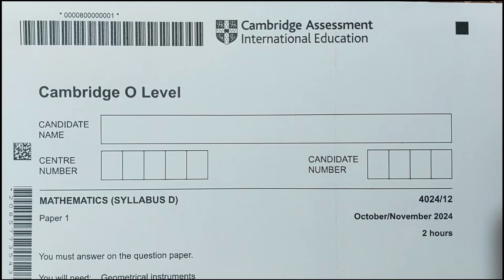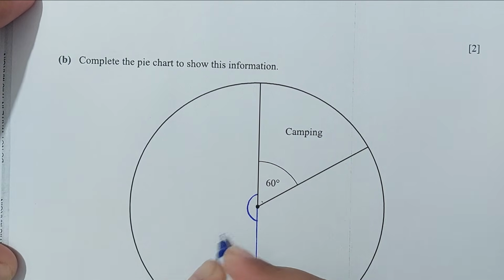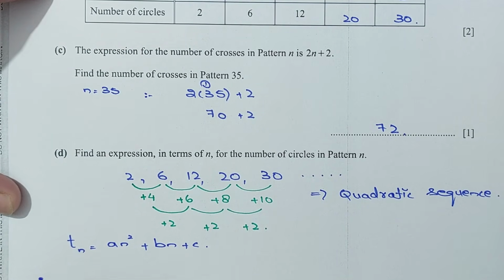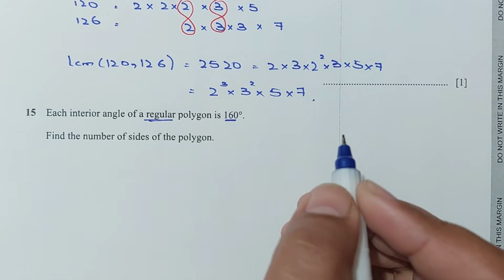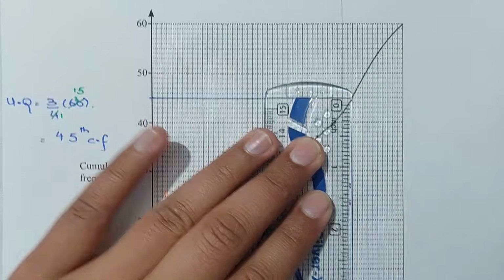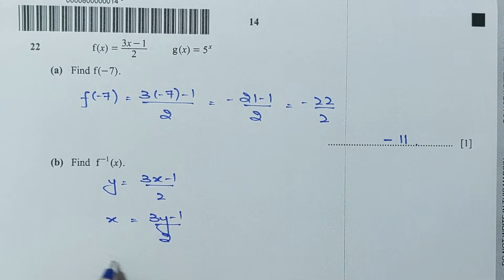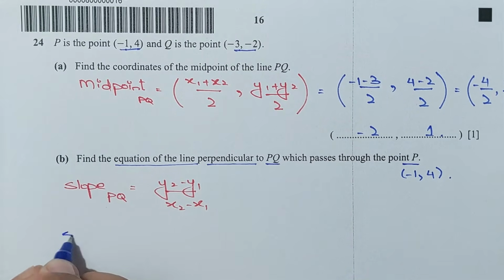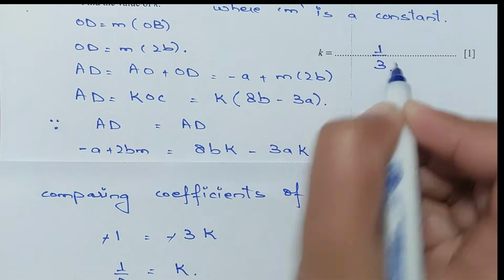O Level Math - D Paper 1 4024/12 Oct/Nov 2024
This video will guide you the complete step by step solution of O Level Math - D Paper 1 4024/12 Oct/Nov 2024
Time-stamps
Intro - 00:00
Q1 - 00:17
Q2 - 00:39
Q3 - 02:13
Q4 - 05:20
Q5 - 06:05
Q6 - 10:40
Q7 - 11:51
Q8 - 13:15
Q9 - 15:39
Q10 - 21:38
Q11 - 25:28
Q12 - 25:56
Q13 - 26:26
Q14 - 27:36
Q15 - 28:48
Q16 - 30:07
Q17 - 33:47
Q18 - 37:12
Q19 - 40:41
Q20 - 43:17
Q21 - 45:03
Q22 - 47:34
Q23 - 50:13
Q24 - 56:27
Q25 - 59:21
Q26 - 1:01:40